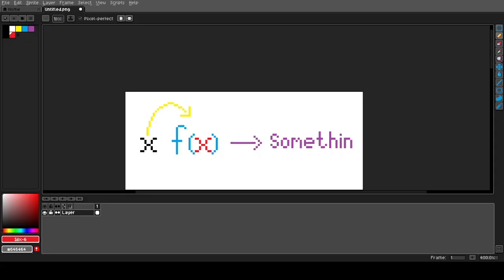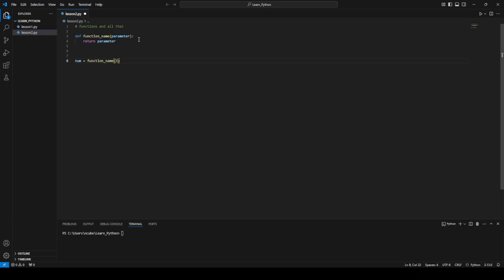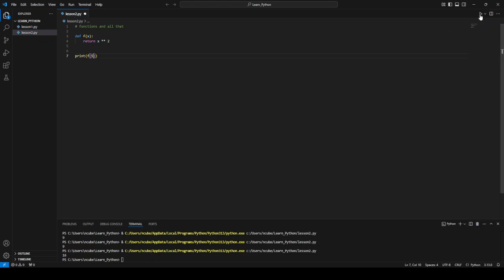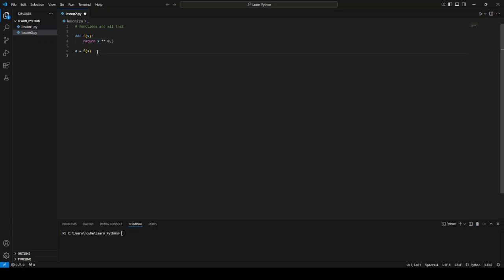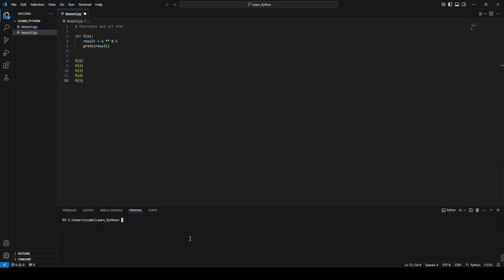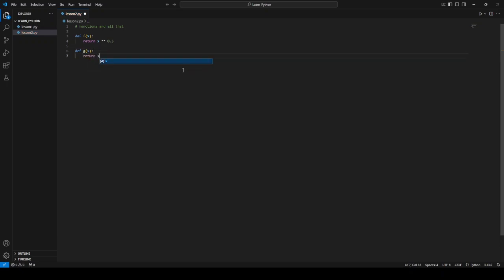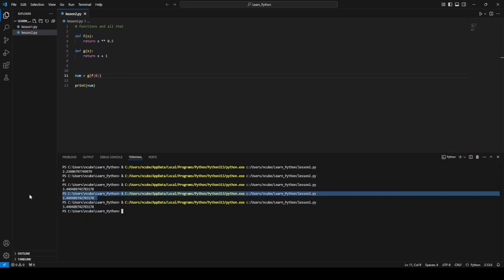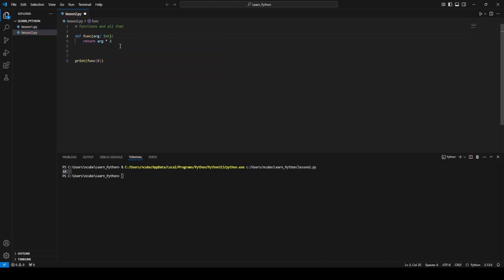Let's Learn Python - pt3 | functions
Ok, today I go over what functions are and how to use them ... nothing too complicated (hopefully)